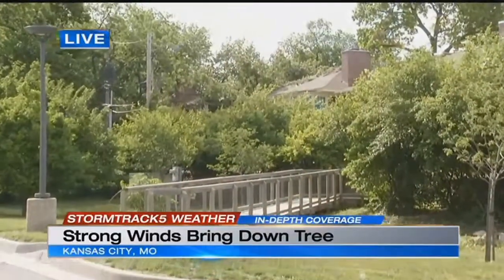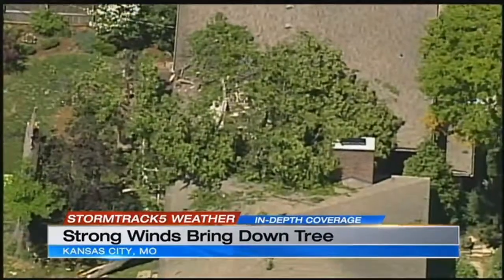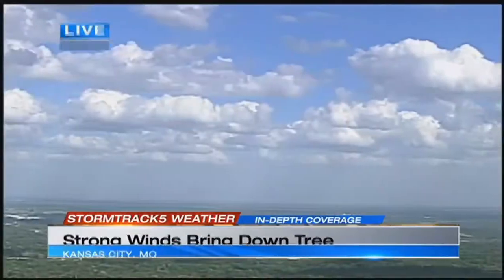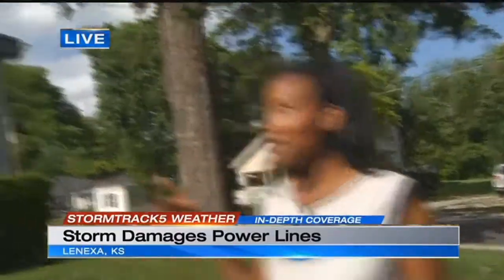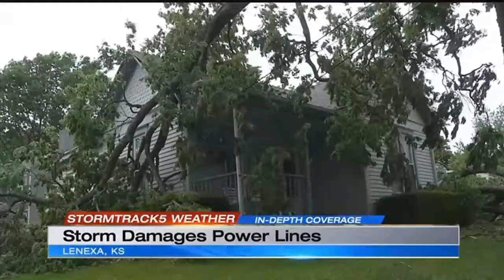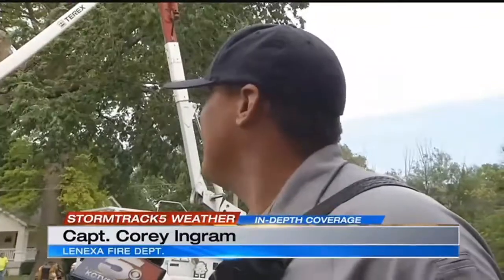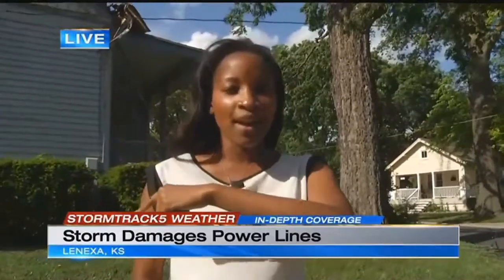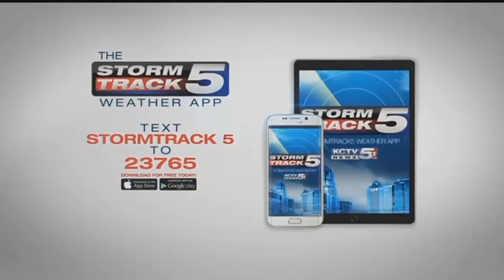Strong winds bring down trees, knock out power in Kansas City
The storms Wednesday moved quickly through the metro but not without leaving damage in its path.&nbsp;